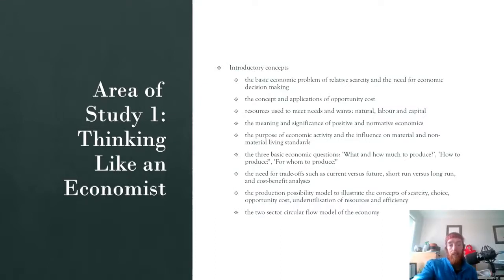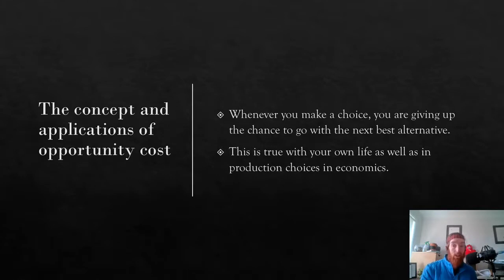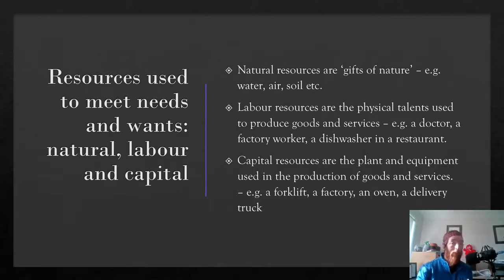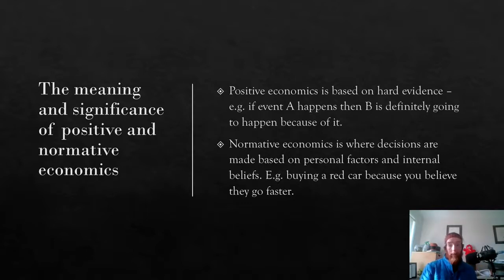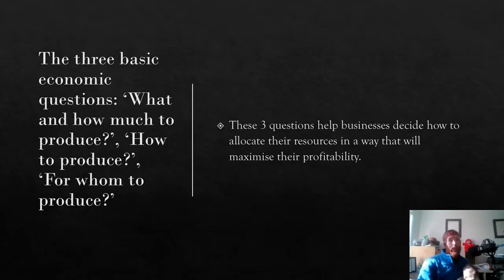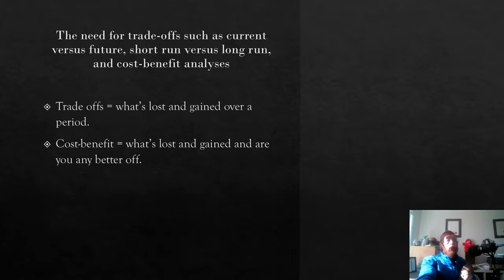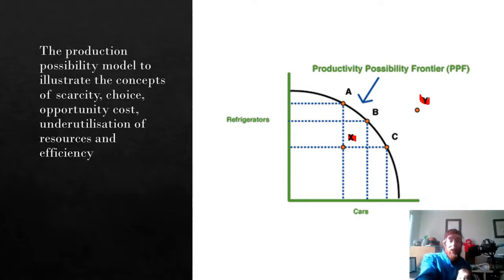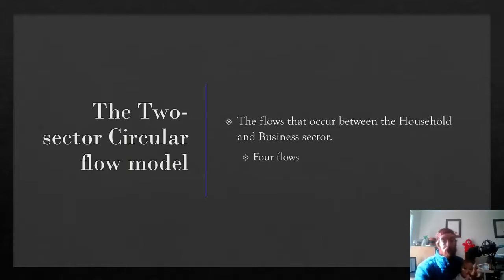Unit 1 Economics Revision Recap Part 1